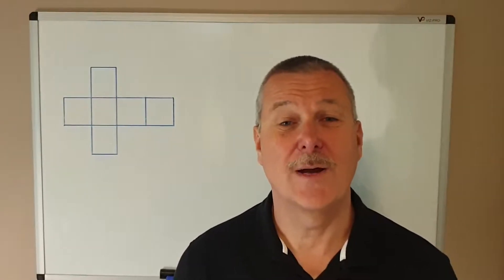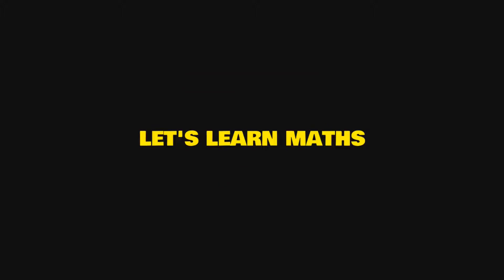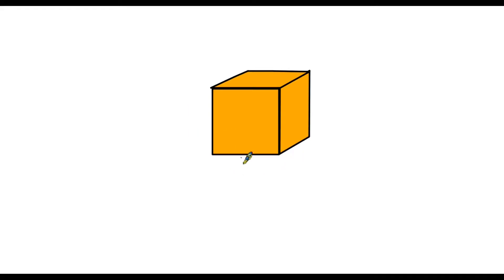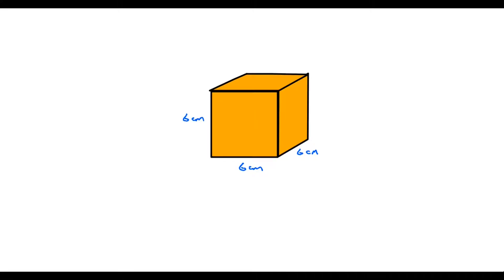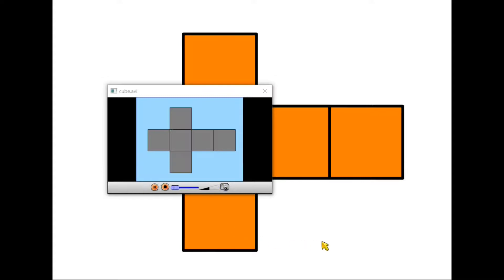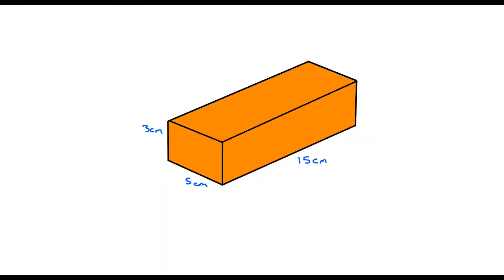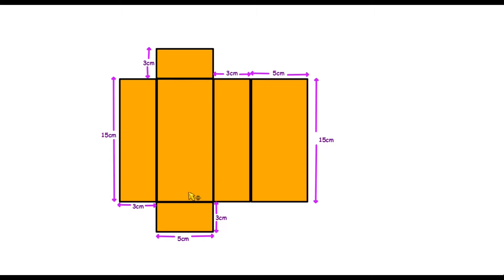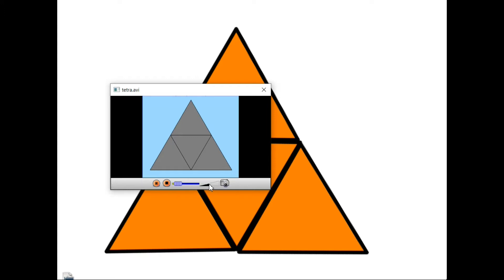Nets of Cubes and Cuboids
Figuring out the net of a 3D shape is one skill which some learners find difficult. It requires the ability to mentally unfold the object and visualise it laid out unfolded. At functional skills level we only need consider a narrow range of fairly regular objects, and here we take a look at a couple of typical ones, a cube and cuboid.